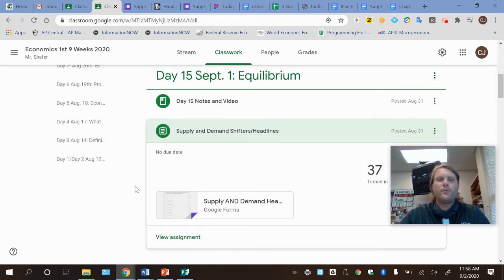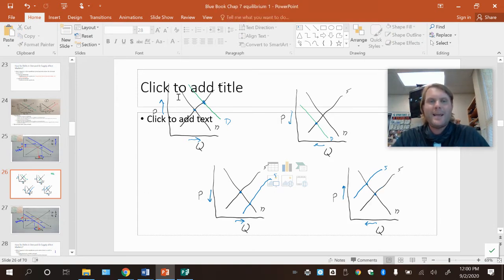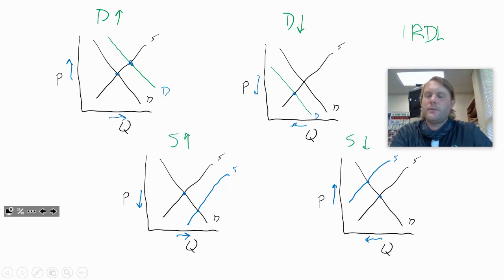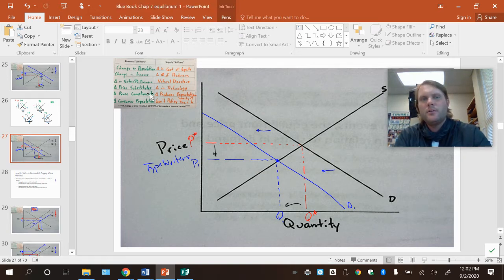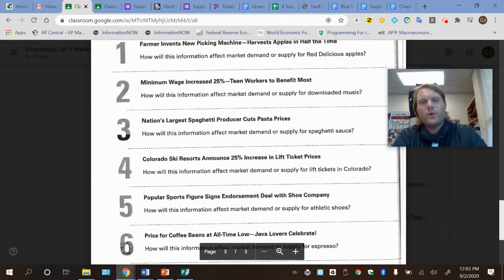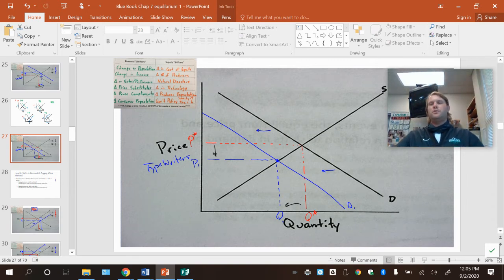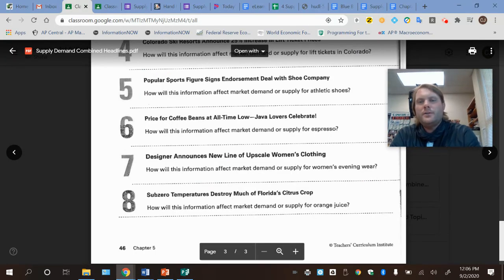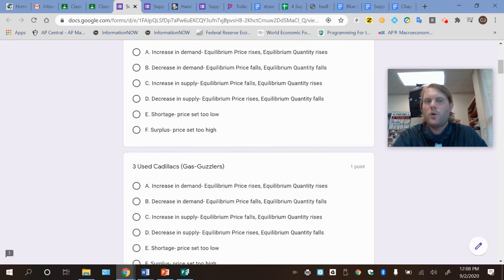Day 17: Shifter Help and Supply and Demand Assignment #2